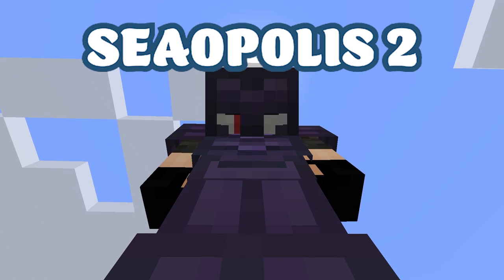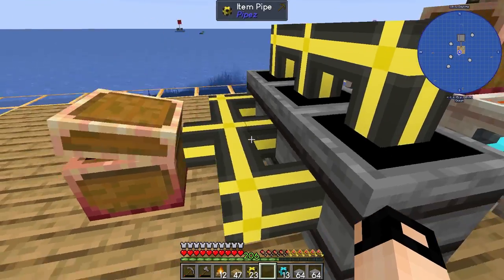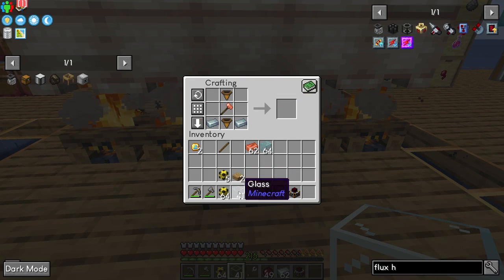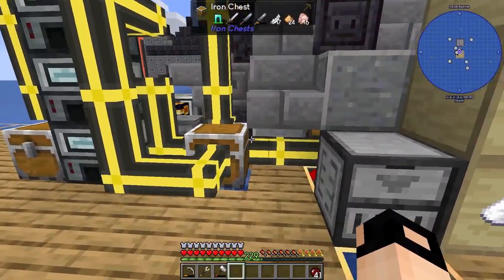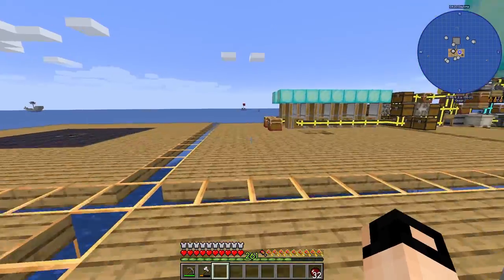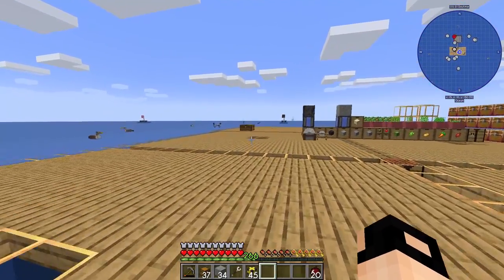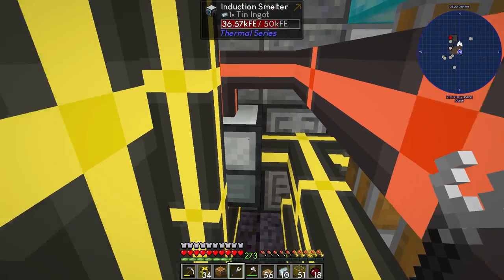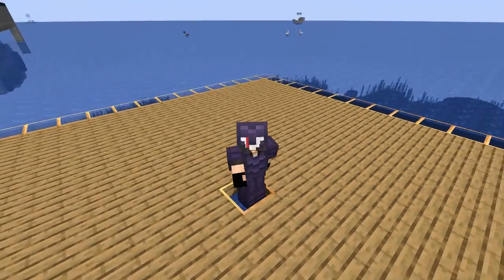Seaopolis 2 Let's Play Episode 3 - Bronze Tower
In this episode of Seaopolis 2 we build a BEAST OF A TOWER that makes us copper, tin and bronze!

My Microphone - Blue Snowball Silver:

The Microphone I Want - Shure SM7B:

Contents

00:00 Intro
00:34 The Goal
00:48 Manual Work
01:34 Horizontal Automation
08:11 You can take a break from my voice here
08:31 Solar Cookers = Copper & Tin Ingots
09:00 CCII Complete
10:40 Time in a Bottle
10:54 Early Iron & Gold
14:00 Gold Upgrades
15:54 Flux Hammers
16:25 Base Expansion
17:00 Bronze
17:20 Sequential Fabricator
20:00 Sequential Fabricator didn't work!
20:10 Going Vertical
31:00 The Beast Tower is Done
31:35 Give me your Ideas on the Outside!!!
31:51 Final Overview
34:12 Outro - Please subscribe?